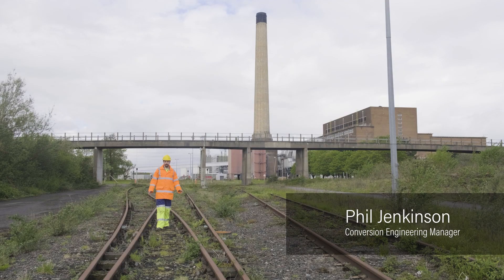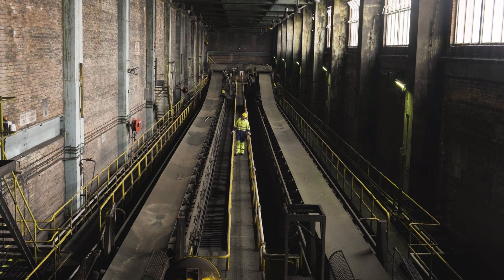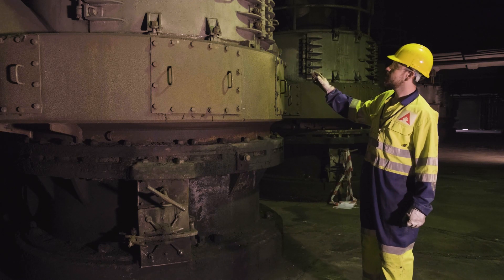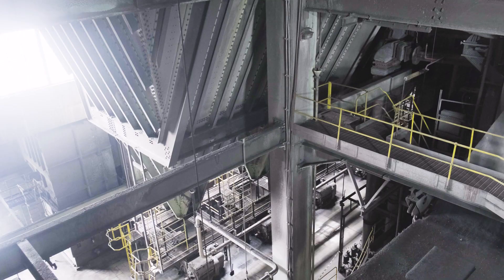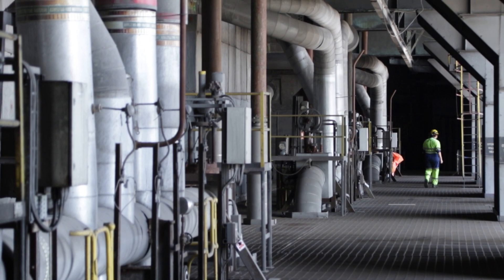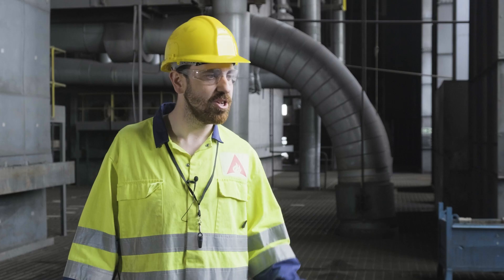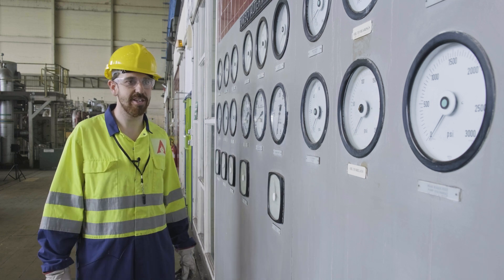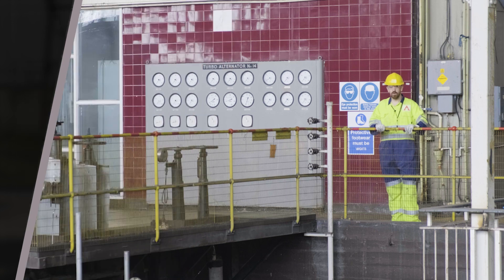The Journey of the Fuel Pellet - Uskmouth Power Station